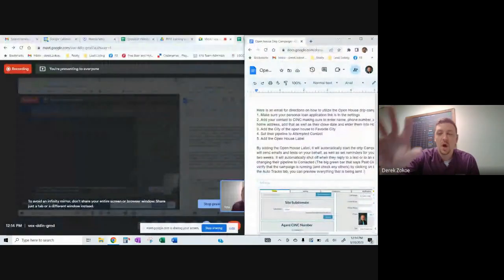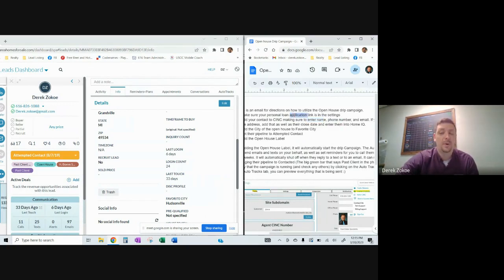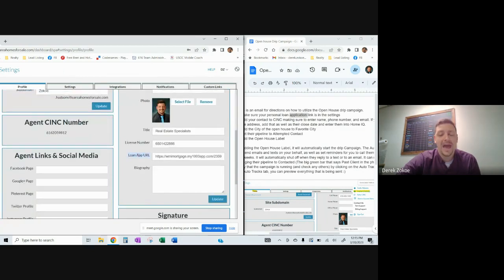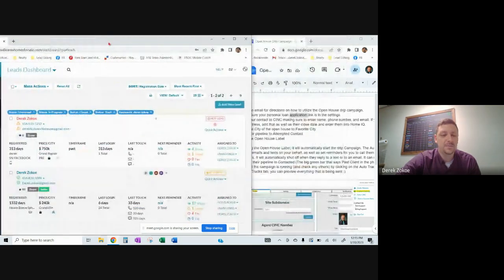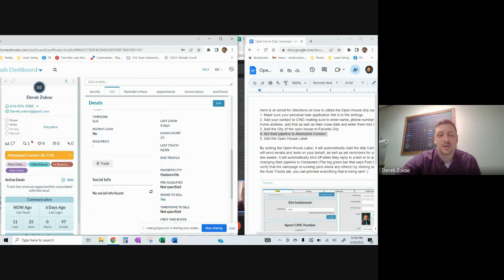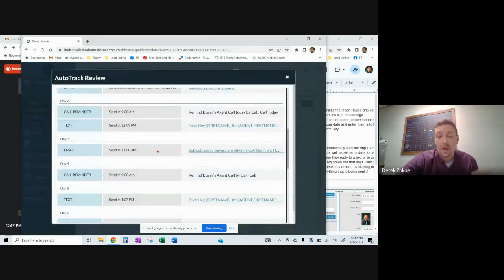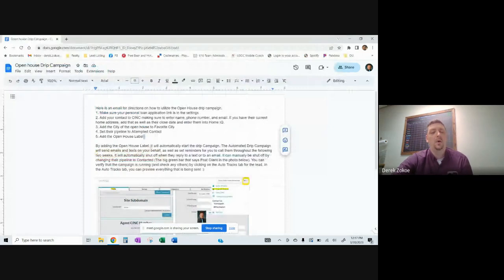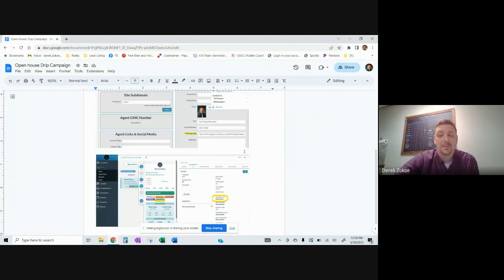7. Open House Drip Campaign